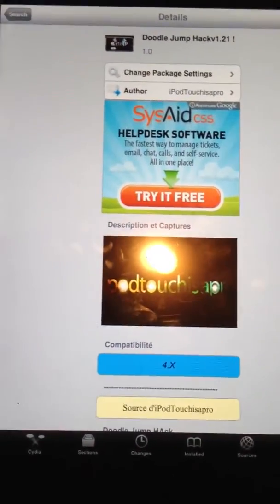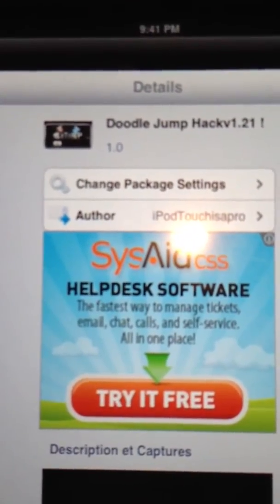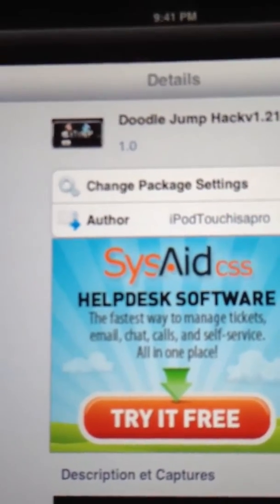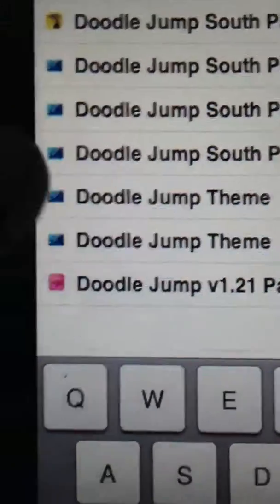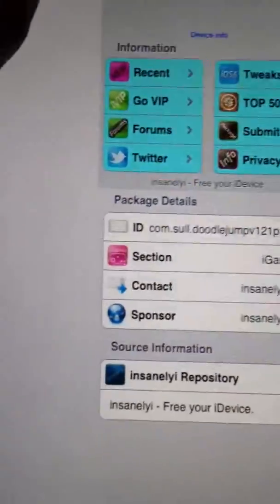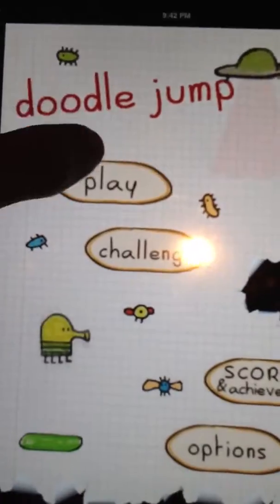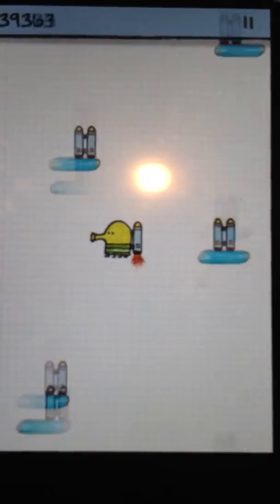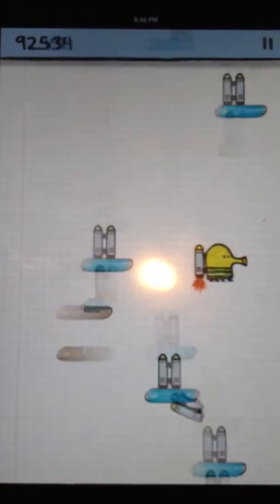Doodle Jump Hack from cydia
Unlimited rocket hack